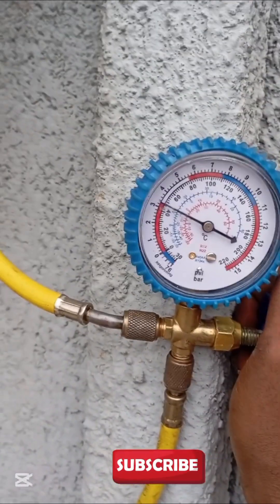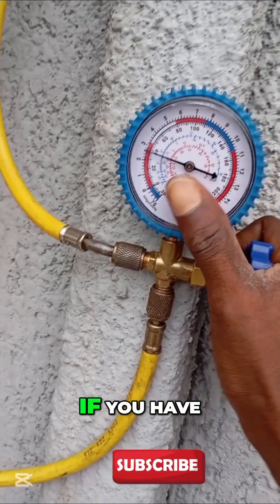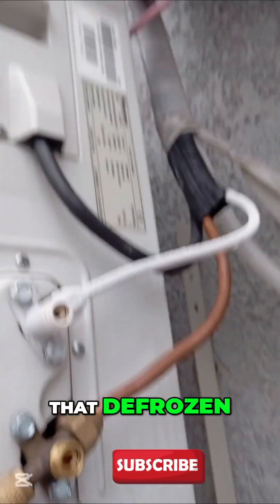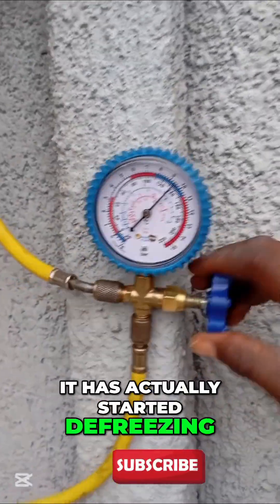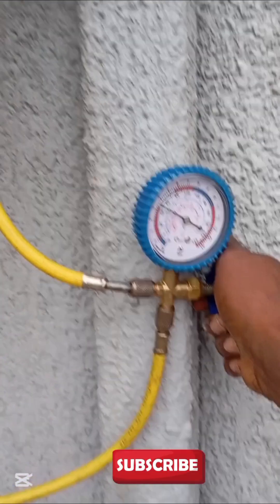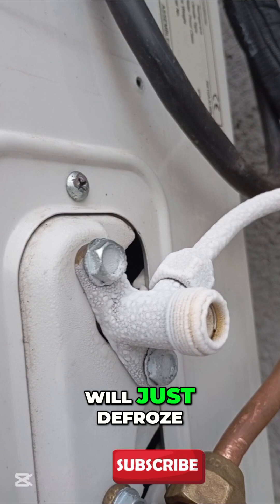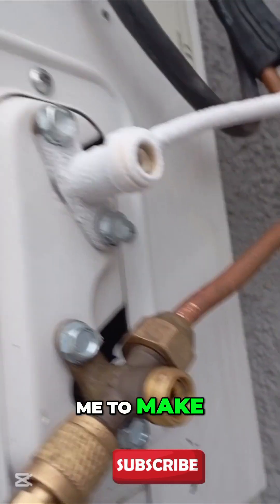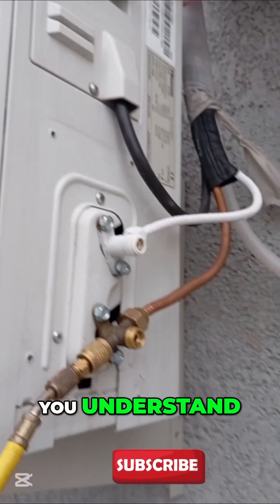Cooling Hack! Defrost Frozen Pipes With Your AC (You Won't Believe)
Ṣawari bii itutu ṣe n ṣe iranlọwọ lati yo awọn paipu didi! Wo bii onimọ-ẹrọ ṣe de 40 PSI, ti o nfihan awọn asopọ paipu to tọ, ilana ṣiṣe defrosting, ati ṣiṣan gaasi. Kọ ẹkọ awọn ilana AC pataki ni bayi!